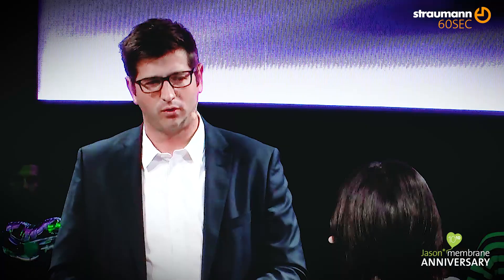60 SECONDS with Daniel Rothamel on Jason® membrane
The Jason® membrane is a native collagen membrane obtained from porcine pericardium, developed and manufactured for dental tissue regeneration. Due to its unique properties, it exhibits beneficial handling characteristics such as distinct tear resistance, as well as easy drapery and adaptation to the bone surface. In this episode of 60 SECONDS, Daniel Rothamel tells us about the differentiators of this product and its particular benefits.